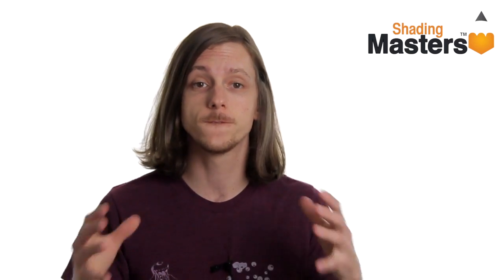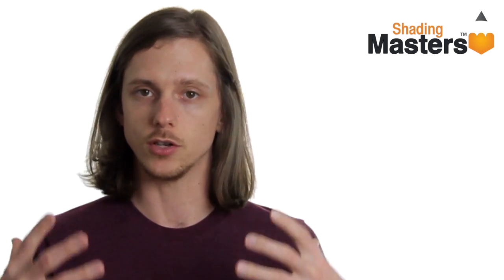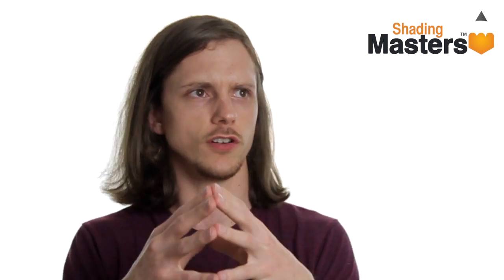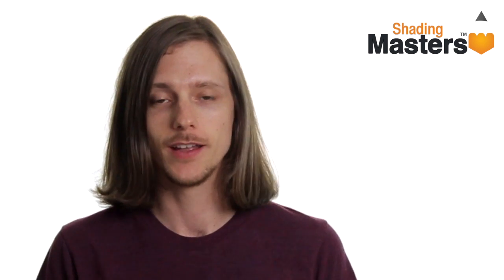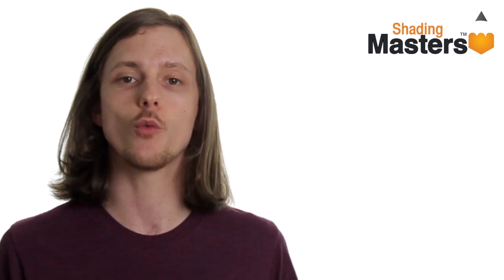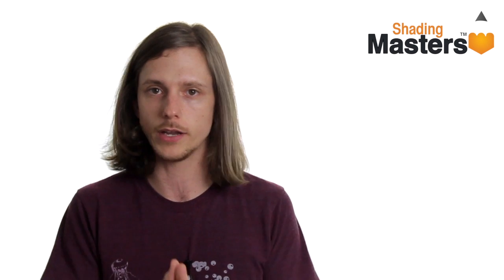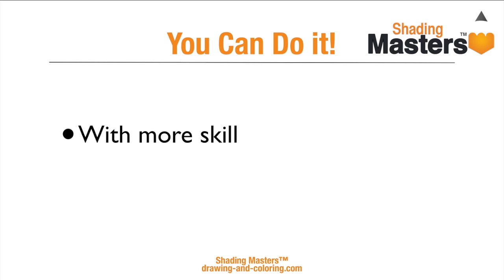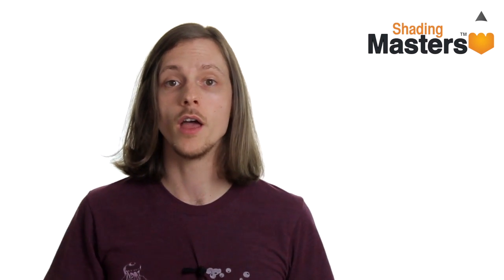2 Core Concepts To Create Professional Level Artwork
This first video of the 3 part series you will learn the 2 core concepts to draw all your images with skill and authority.

If you struggle with drawing images, getting proportions right and feel like you aren't creating real art this video will teach you the 2 core concepts that I use to create all of my images and artwork.

You will learn:
How I get instant authority with my images
How every image is created with perfect proportions
The process for creating all my images
and more.

how to